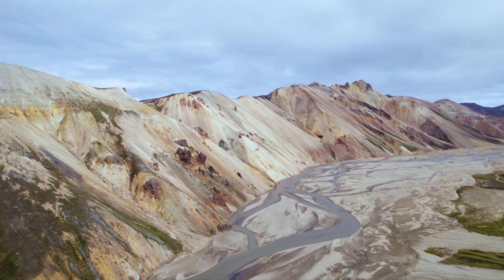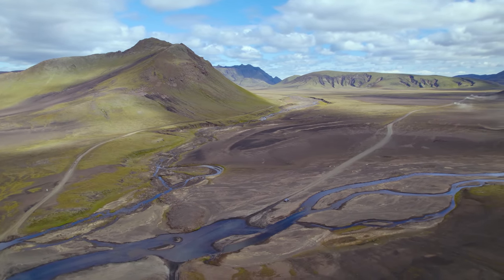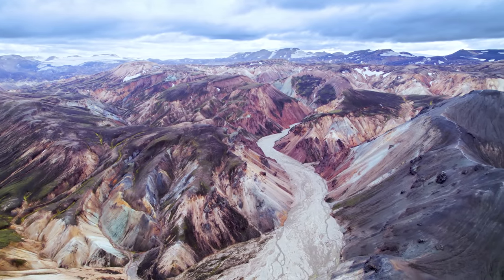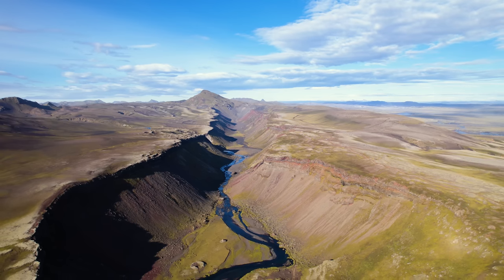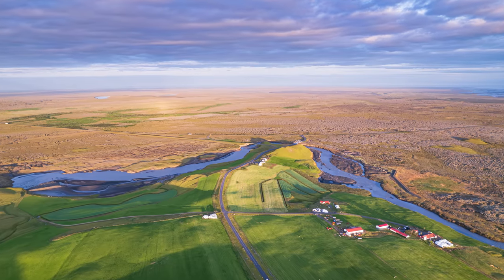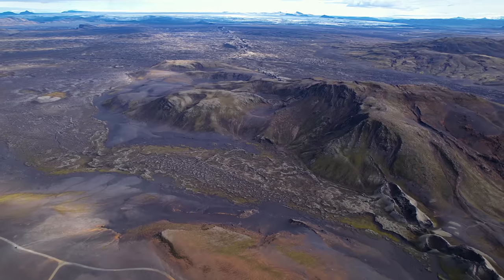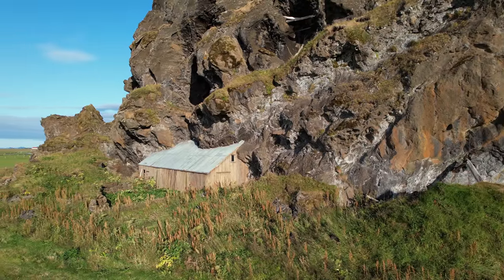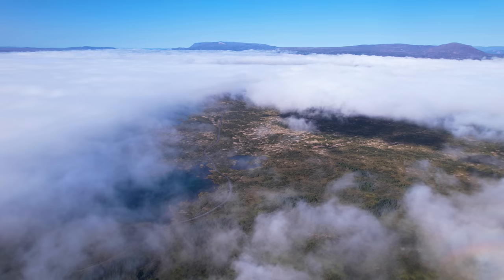My Grand Volcano Tour - All the Largest Volcanic Systems in Iceland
I just got back with from my most important volcano tour so far and it started with major problems like many good travel stories. It's going to take some time to get all full version volcano videos online but I came back with huge amount of Raw video files that need to be colour graded and noise cleaned before I move to the storytelling.

I need to do more tours very soon, the new drone will be here before the weekend and I would really like to visit the highlands one more time before winter, but I have also planned a tour for my town series so i will be working a lot for my channel in the next weeks.

Channel support is there for highly appreciated since it is a major task to get the channel work for me as much as I have worked for the channel. I do however have more experience and tools now and believe that if I deliver quality content, this will all be fine.

PS. The Ongoing Glacier Outburst Flood is noting to worry about at this moment but here is how this played out in 2021
I'm however looking at this and might do an update tomorrow since I shot some videos from the river in my trip.